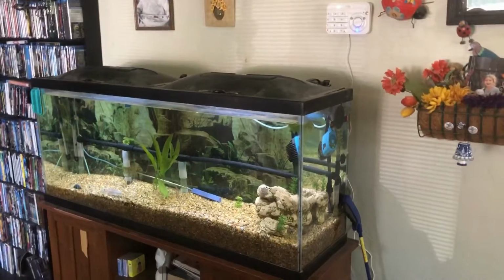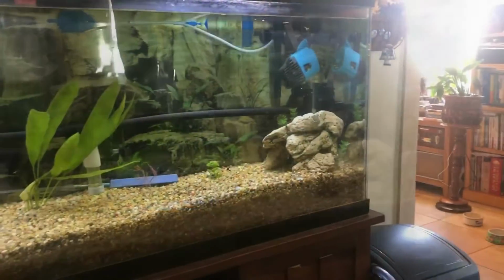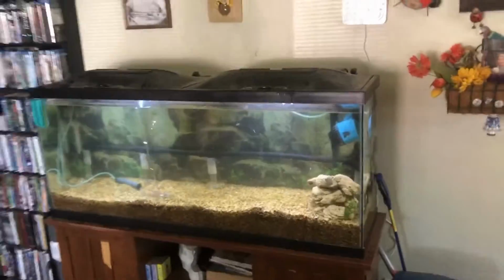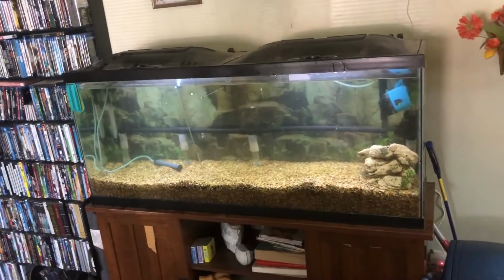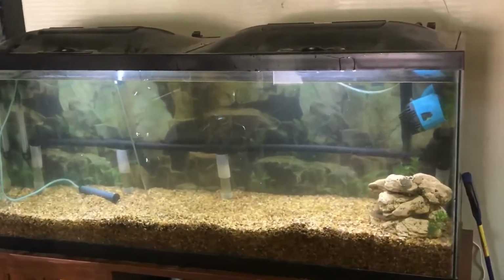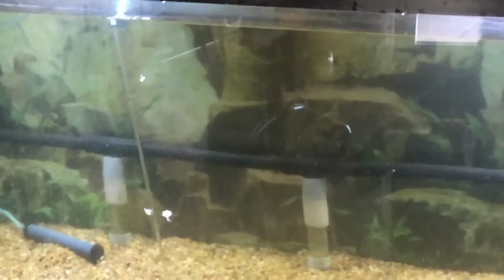High Efficiency Dual Bio-Filter Setup for Home Aquariums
Kinda off subject for most of my videos.  Thing is I’ve been operating aquatic habitats for over five decades and recently found it necessary to rehouse a Bala Shark who grew too big for my little 55 gallon, hobby Aquarium.  To do so I had to clear out the tank in order to safely transfer the 8 inch, very excitable fish safely.  It gives me a chance to touch on my method of keeping an aquarium clean with great efficiency.